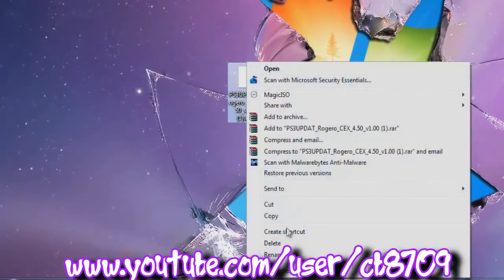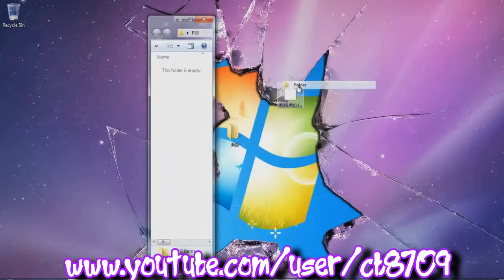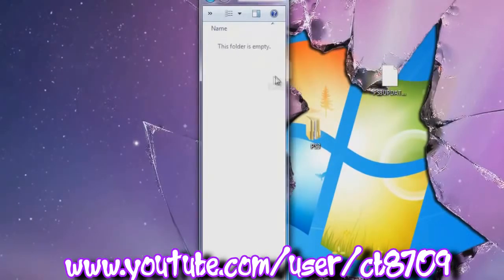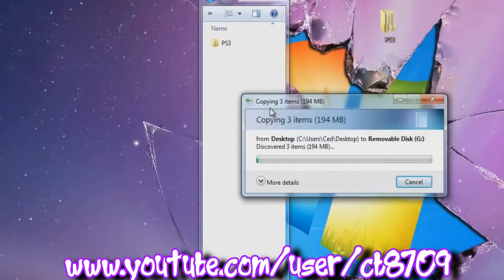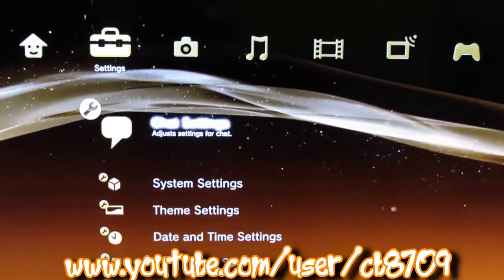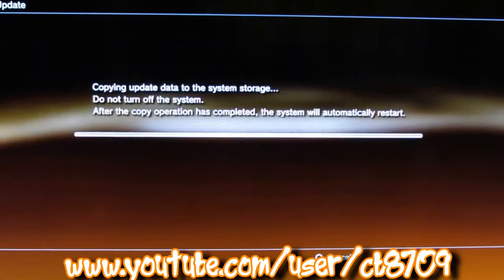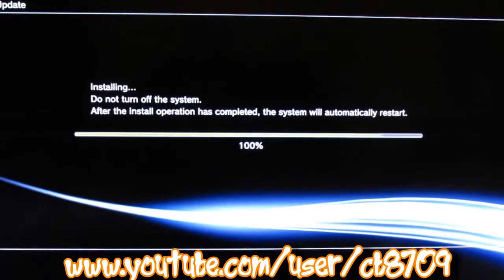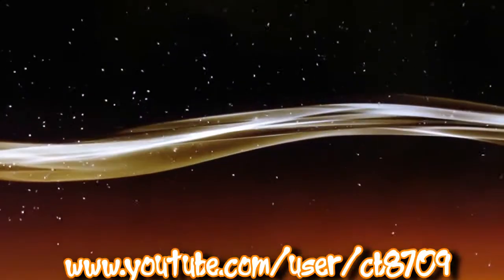PS3 Rogero CFW 4 50 CEX 1 00 How To Install